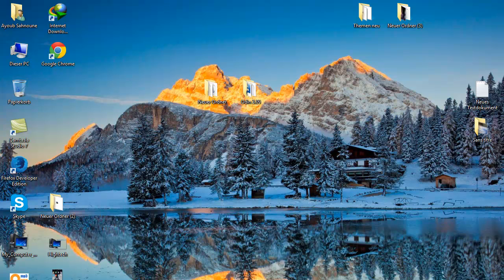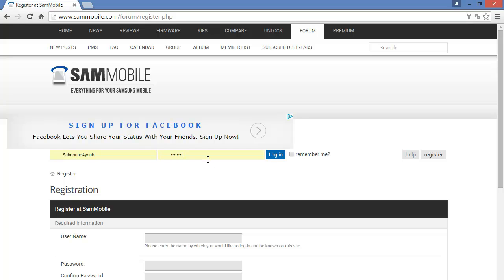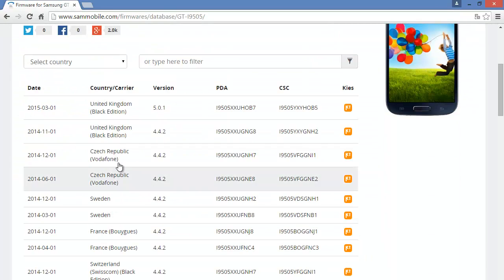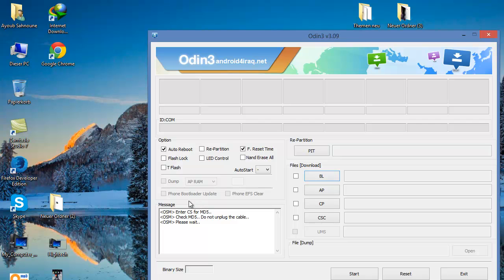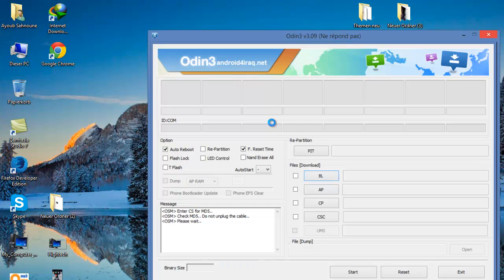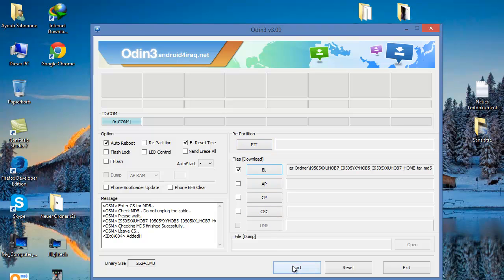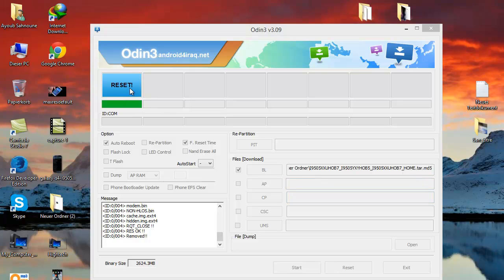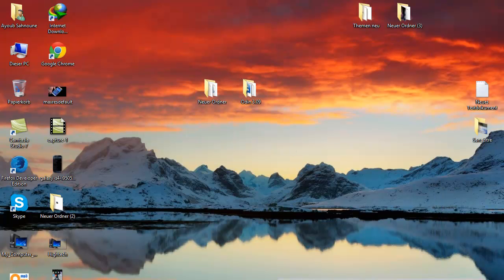Install Lollipop 5.0.1 on the Galaxy S4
A quick tutorial on how to install the official android lollipop 5 on the snapdragon i9505

Flashing Instructions:
- Unzip the file
- Open Odin 3.09
- Restart phone in download mode (Press and hold Home + Power + Volume down buttons)
- Connect phone and wait until you get a blue sign in Odin
- Add extracted MD5-file to AP
- Make sure re-partition is UNticked
- Start flash, sit back and wait a few minutes.
- If you encounter any issues with the firmware (Any FC, Bootloop etc)
- Boot into recovery mode (Home+ Power + Volume Up)
- Choose to wipe/factory reset. (THIS WILL ERASE ALL OF YOUR DATA INCLUDING YOUR INTERNAL SD CARD!)
- Then choose reboot and you should be good to go!

android l
androidl
android 3.0 honeycomb
android htc
android tablet
androids
android tablets
android marketplace
htc android
android smartphone
nexus phone
androidmarket
newest android
andriod market
android 2.2 download
upcoming phones
htc hd2 android
android devices
android telefon
latest android devices
recent operating system
lollypop google
lilo pop
android mobile search
devices running android
google handsets
google l apps
operating android
android difference
android developer
developer android
android developers
android development
android developer phone
android for developers
android developed
developers of android
developers for android
galaxy samsung galaxy
samsung galaxy 2
samsung galaxy camera
galaxy samsung
samsung galaxy 5
samsung galaxy pro
samsung galaxy 3
samsung galaxy sii
samsung galaxy 10.1
samsung galaxy
samsung galaxys
samsung galaxy x
samsung galaxy i9000
samsung galaxy ii
samsung galaxy apps
samsung galaxy 10
samsung galaxy player
samsung galaxy sl
samsung galaxy prevail
samsung galaxy pop
samsung galaxie
samsung galaxy 550
camera samsung galaxy
samsung galaxy features
samsung galaxy t
samsung galaxy i5500
samsung galaxy update
samsung galaxy europa
samsung galaxy galaxy
samsung galaxy vibrant
samsung galaxy captivate
samsung galaxy i7500
samsung galaxy accessories
free samsung galaxy
samsung galaxy wifi
samsung galaxy covers
samsung galaxy driver
the samsung galaxy
samsung galaxy s4g
samsung galaxy metro pcs
samsung galaxy free
cheap samsung galaxy
samsung galaxy 8.9
samsung galaxy samsung galaxy samsung galaxy
samsung galaxy display
samsung galaxy samsung
samsung galaxy fascinate
samsung galaxy samsung galaxy
galaxy a samsung
samsung galaxy mob
samsung galaxy indulge
galaxy samsung a
samsung galaxy 5.0
gsm samsung galaxy
samsung for galaxy
galaxy samsung camera